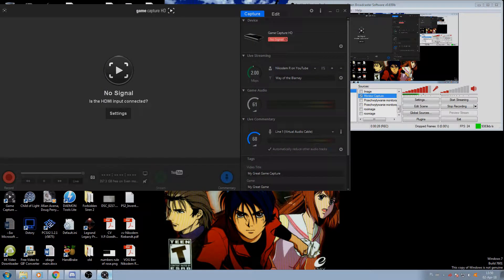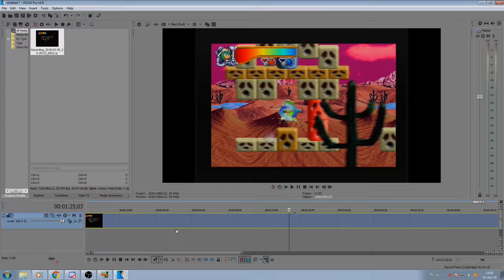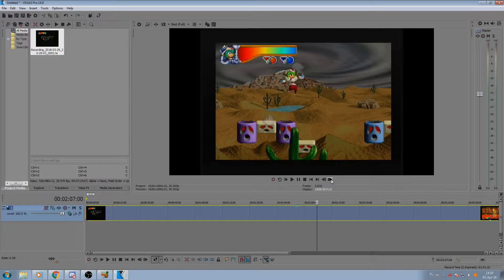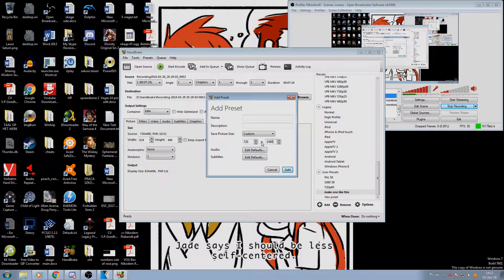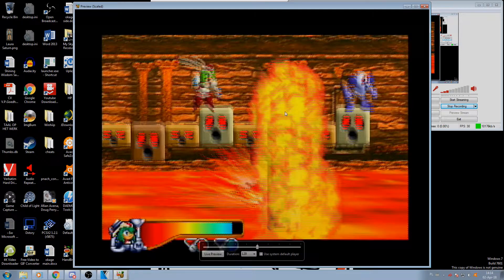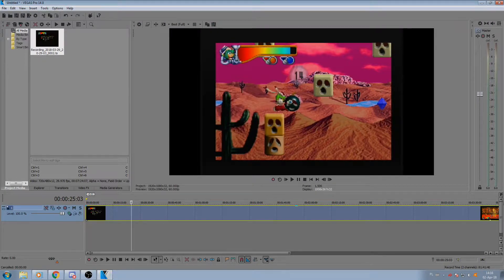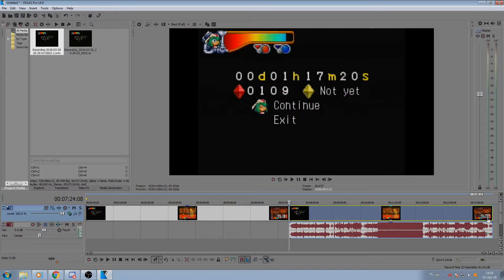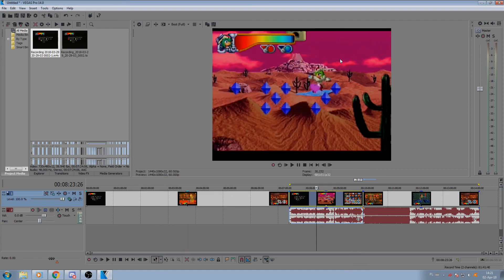240p60 HandBrake/Sony Vegas Deinterlacing Guide *Revised*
I decided to make a revised version of the guide as there were some significant changes to the software I use and they make it more interesting. I have also learned a few things and tried to keep it more to the point in this version than I did with the previous one.
I also tried to not get into too much detail on terminology.
Like for example 240p technically isn't interlaced but it's interpreted as such by recording devices and as such needs to be deinterlaced.